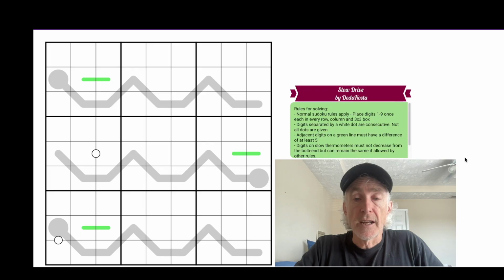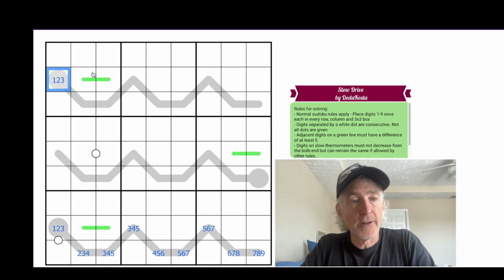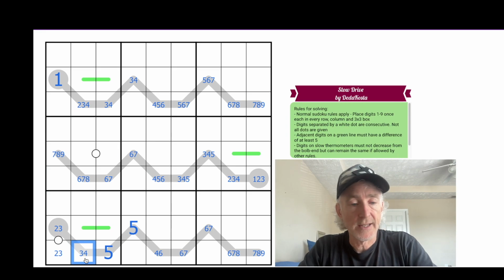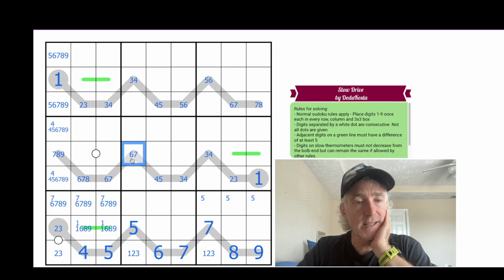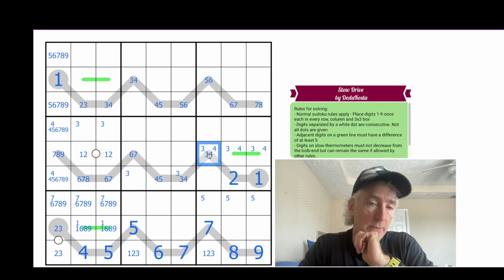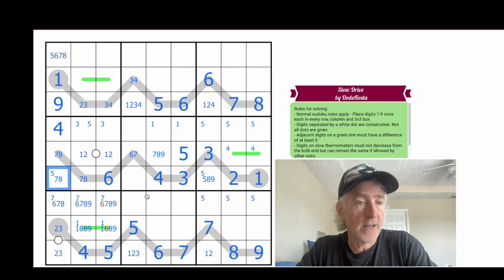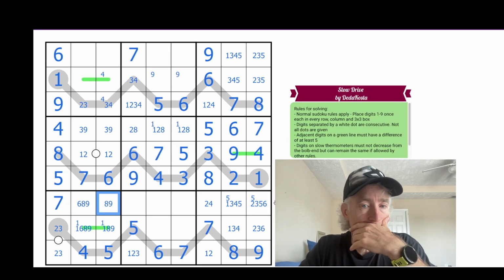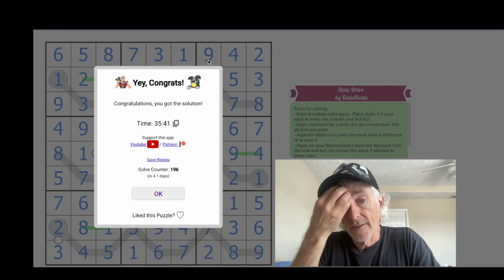"Slow Drive" by DedaKosta | Sudoku Shuffle #3 | Walkthrough Solution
🧩 Sudoku Shuffle #3:  “Slow Drive" by DedaKosta

This is the 3rd entry in my new "Sudoku Shuffle" series — featuring a new and unique sudoku puzzle every week, from classic puzzles to creative variants and even 6x6 or 4x4vchallenges.

📅 New puzzles every week!

Timecodes
0:00 - Intro/Rules
4:36 - Solving